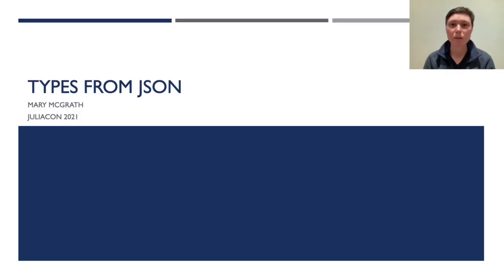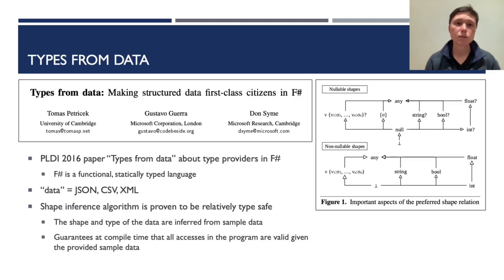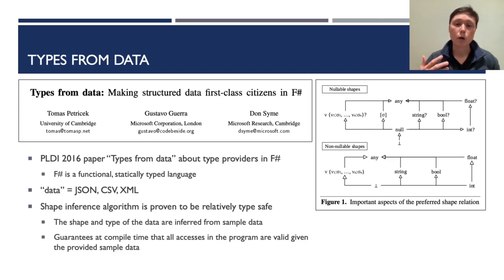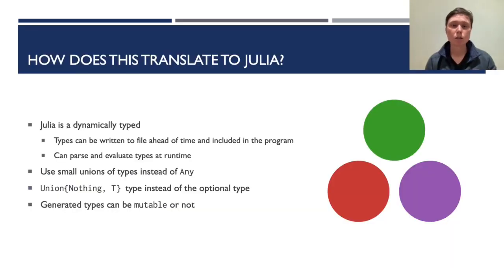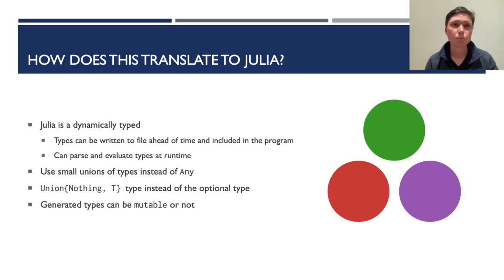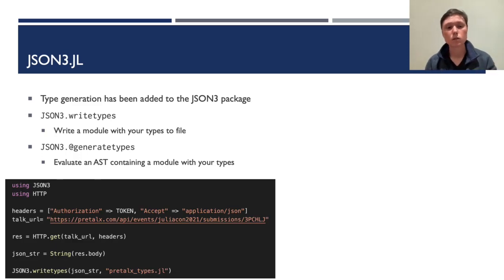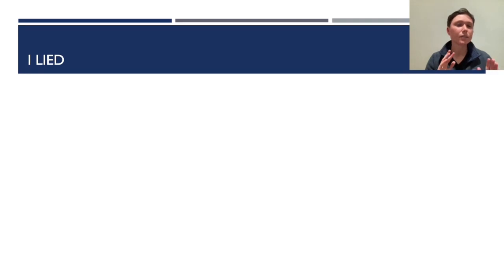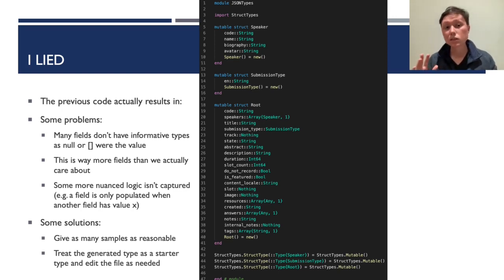Types from JSON | Mary McGrath | JuliaCon2021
Abstract:
Tired of writing artisanally crafted types to match the JSON file or API you're consuming? Learn about type providers and how to have types created from your JSON.

00:00 Welcome!
00:10 Help us add time stamps for this video! See the description for details.